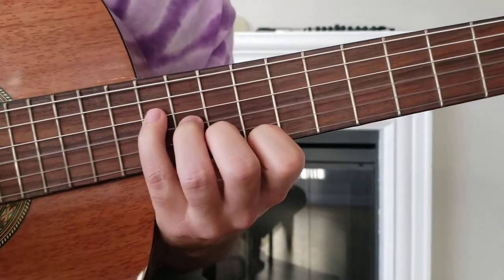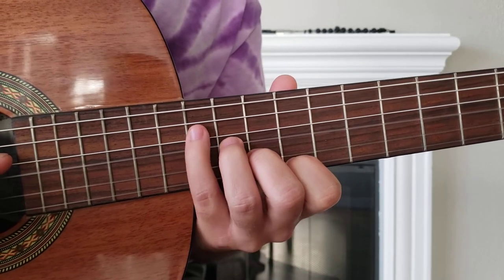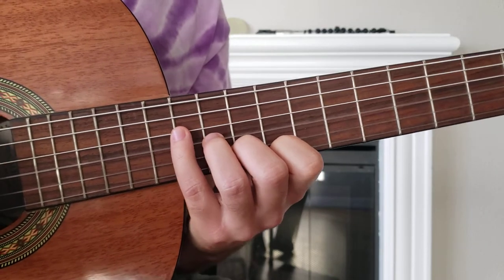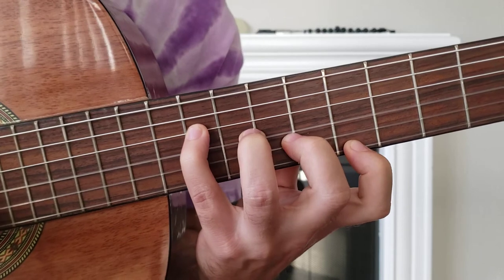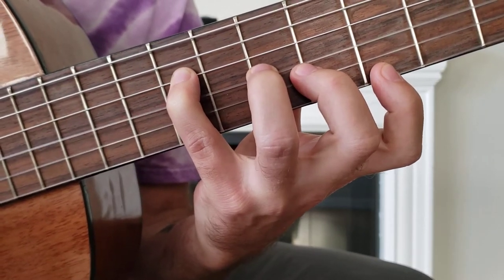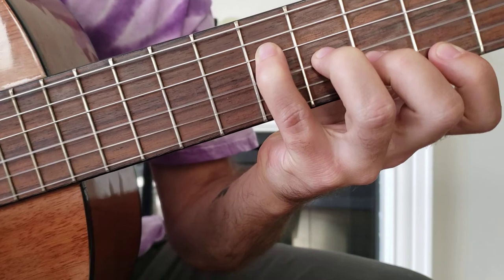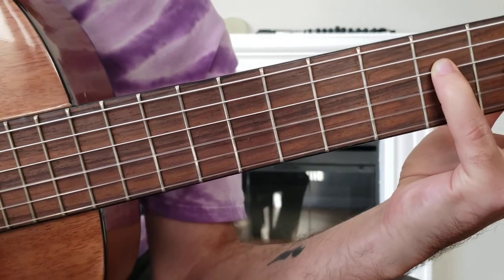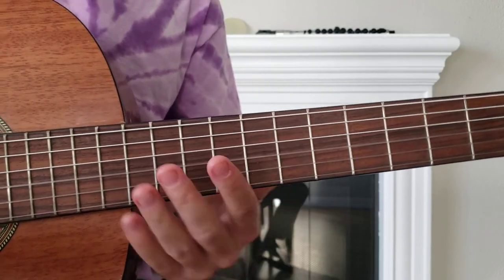Guitar Lesson: 'The Worm' A Finger Stretching Exercise (That sounds musical!)